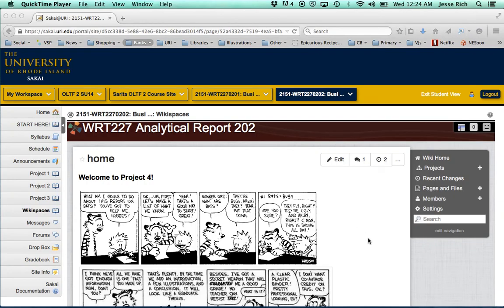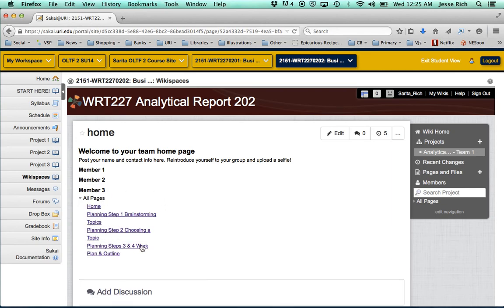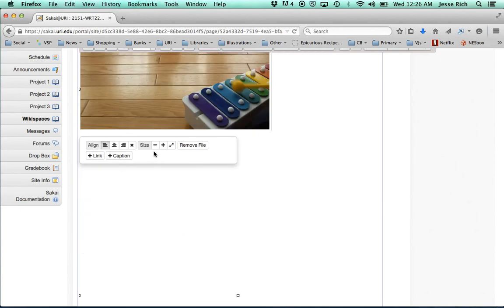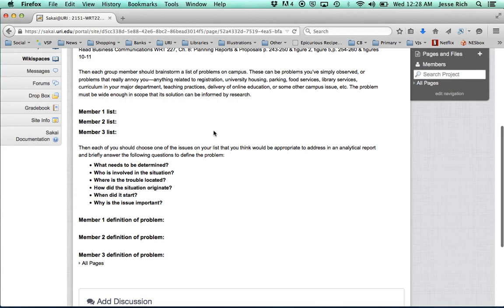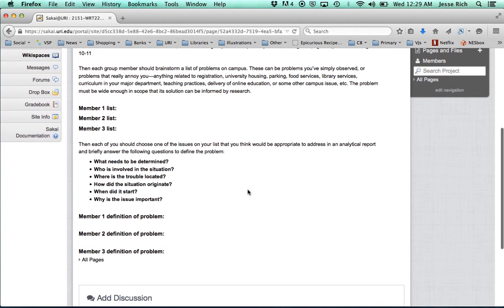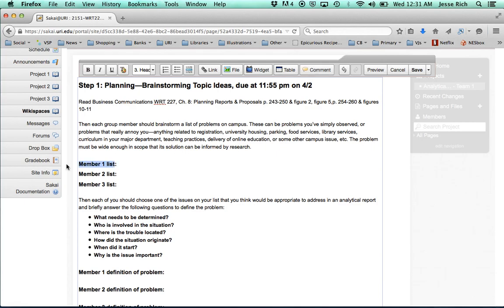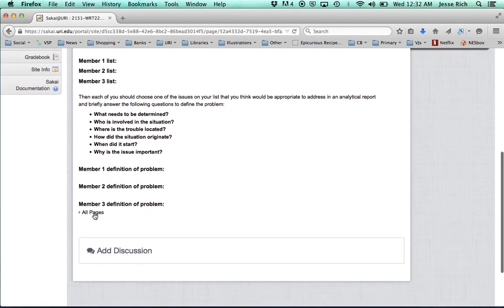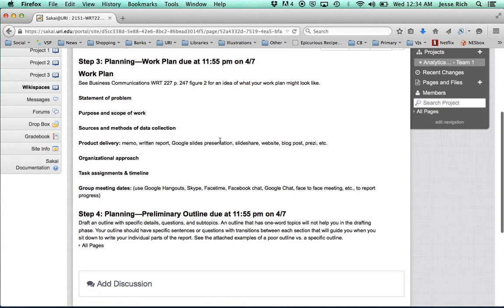Intro to wiki